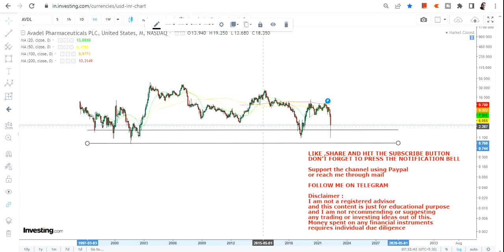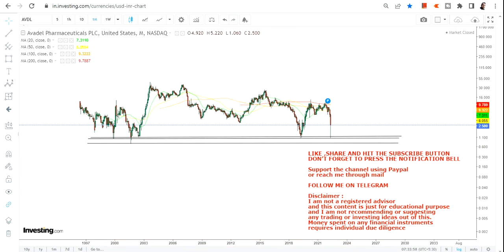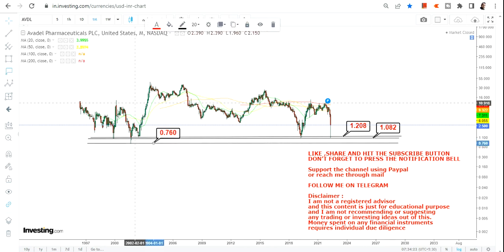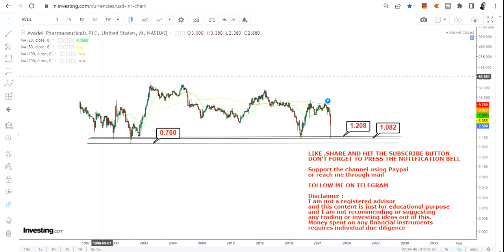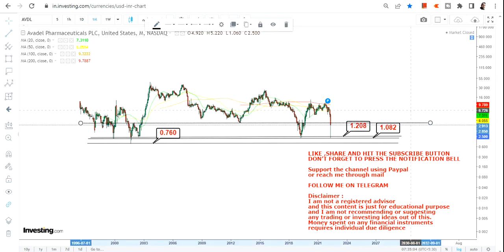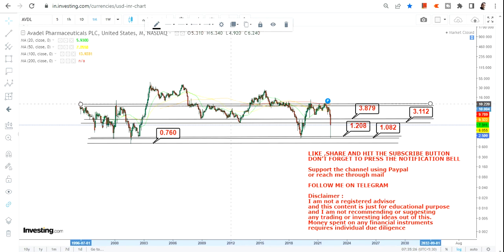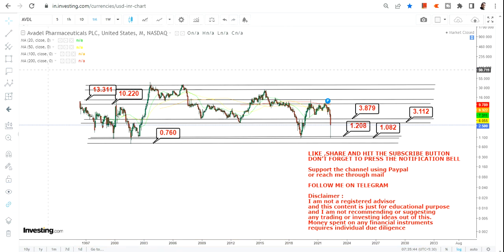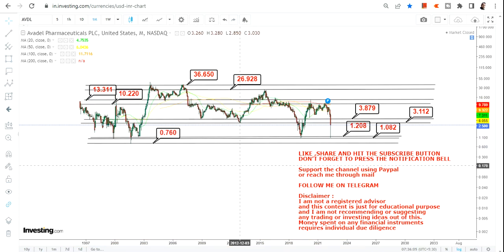AVADEL PHARMACEUTICALS JACKPOT OPPORTUNITY | AVDL STOCK ANALYSIS | AVDL STOCK FORECAST | AVDL PROFIT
About the video: Hello friends, in this video of my You Tube Channel, I am going to discuss about AVADEL PHARMACEUTICALS JACKPOT OPPORTUNITY | AVDL STOCK ANALYSIS | AVDL STOCK FORECAST | AVDL PROFIT

About the channel:
I will provide educational, informative and stock/financial market (satyajitdasgupta,avadel,avdl) related contents in this channel